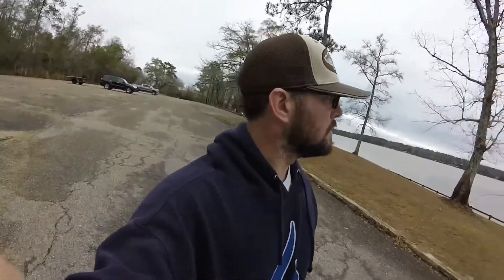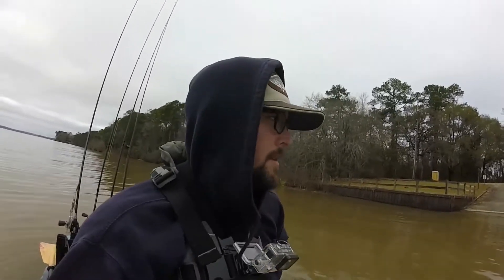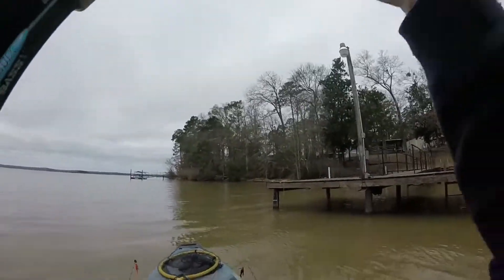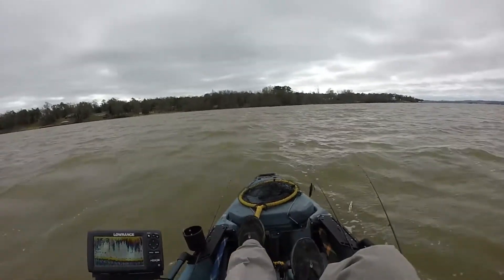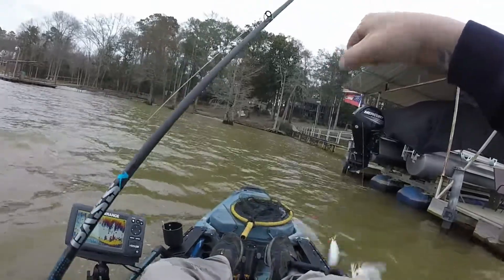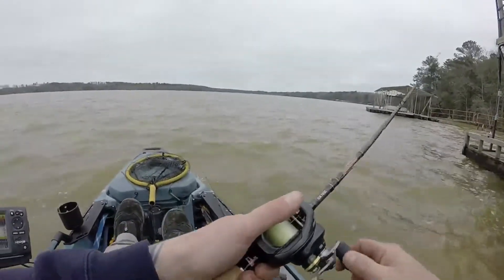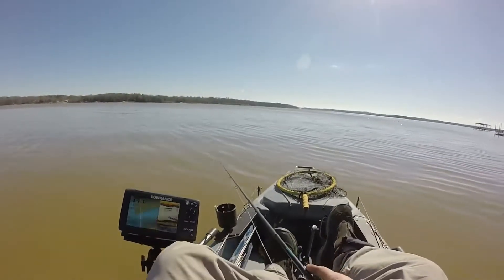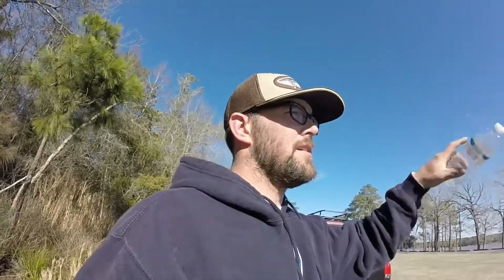Ga Bass Nation Lake Eufaula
Put in at the mouth of Pataula Creek. Day 1 of 3 for prefish